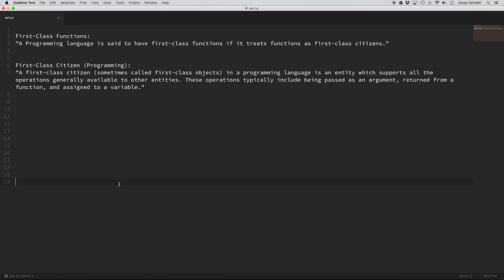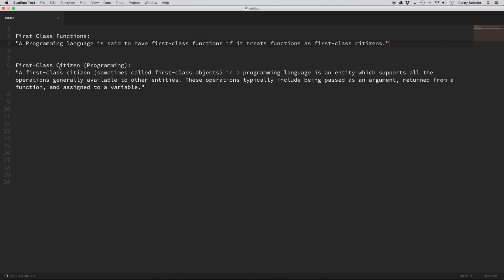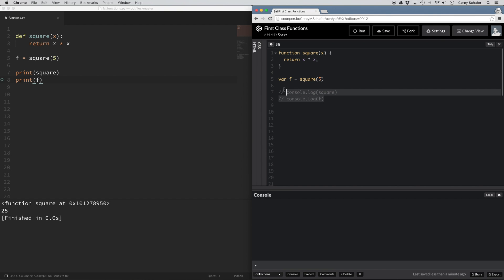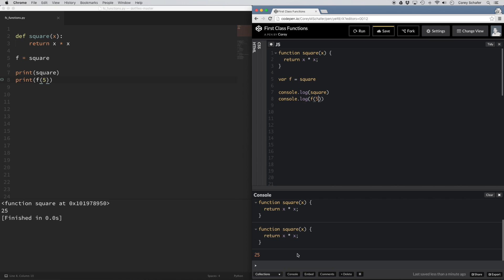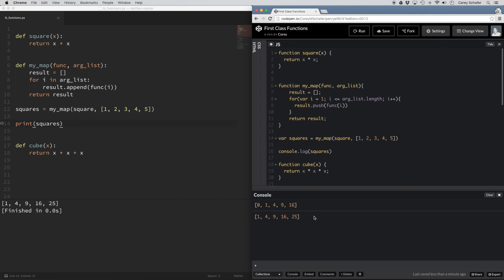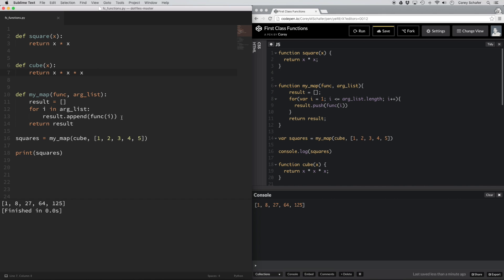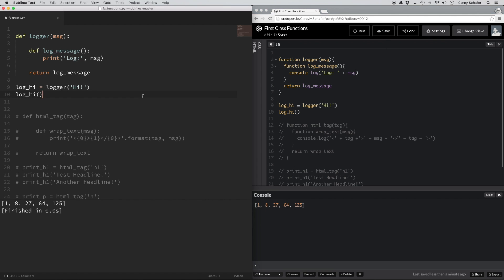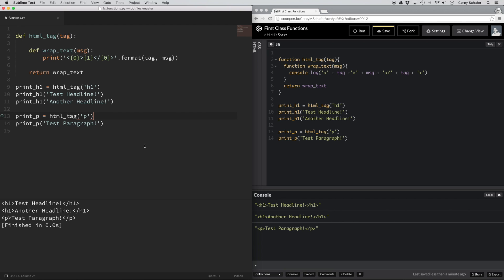Programming Terms: First-Class Functions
In this programming terms video, we will be looking at the term "First-Class Function". First-class functions are extremely important to grasp because understanding them will help us understand more complicated terms such as: Closures, Higher-order functions, currying, and more. We will be looking at examples of first-class functions in both Python and JavaScript so that we can really understand the concept, regardless of programming language.

✅ Equipment I Use and Books I Recommend: